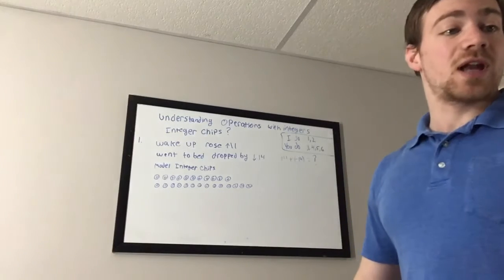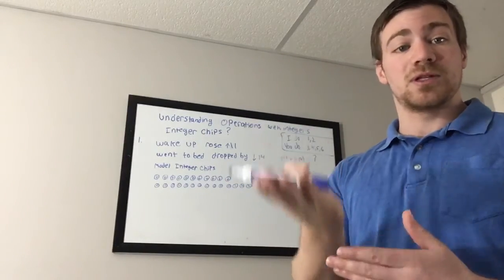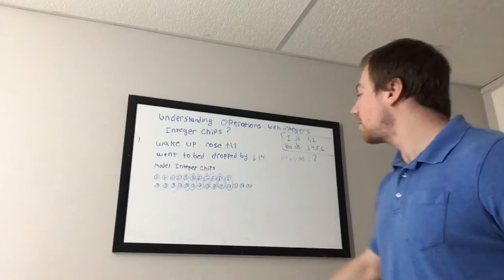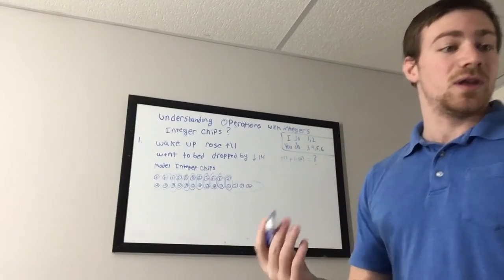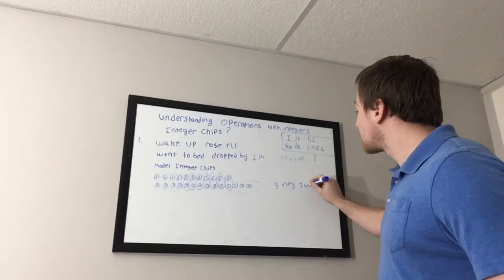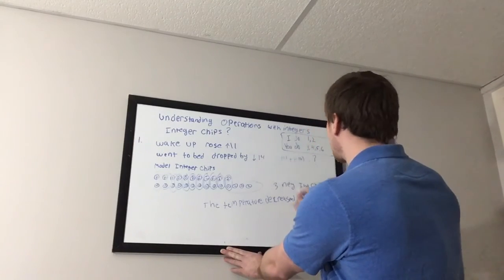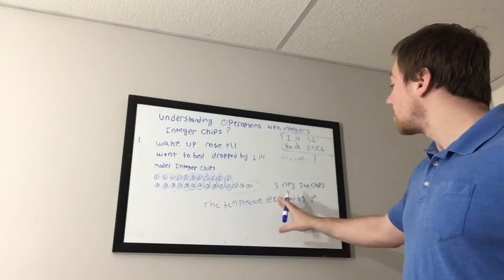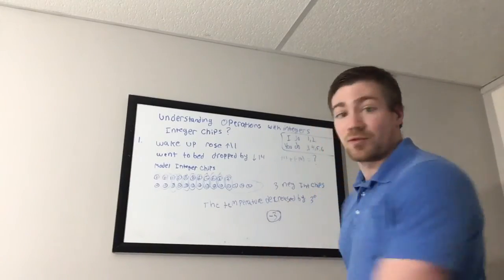Part 1 #1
1 page 1 on I-ready home packet